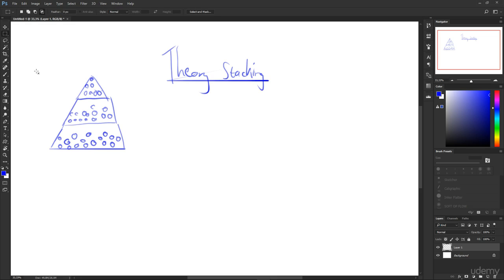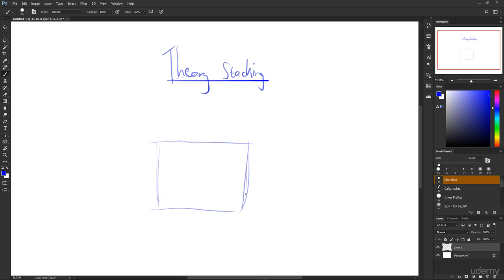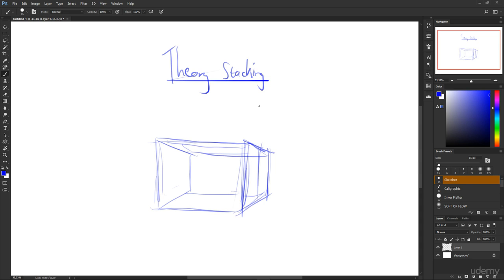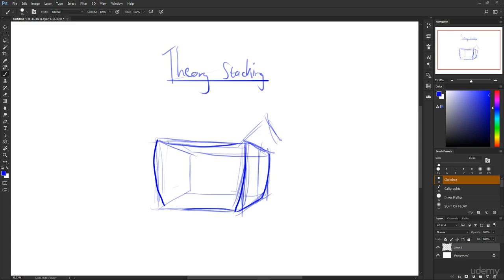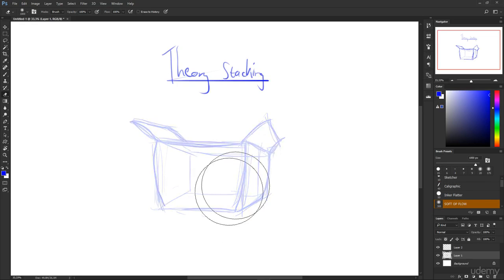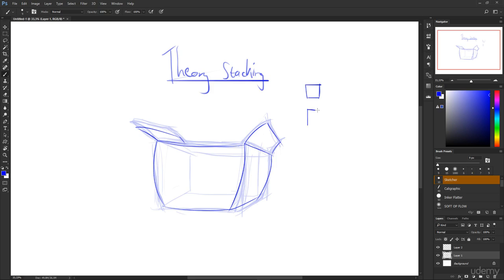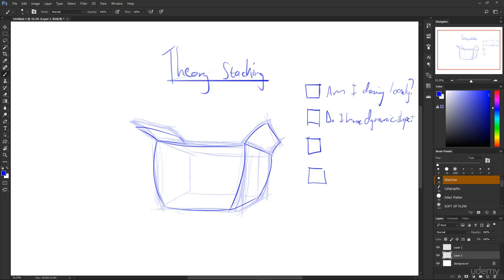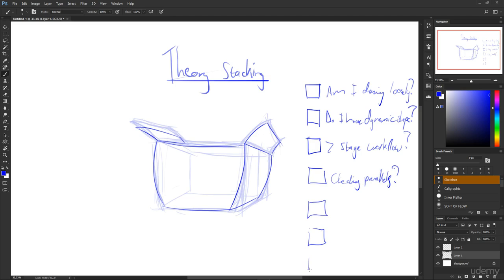027 theory stacking